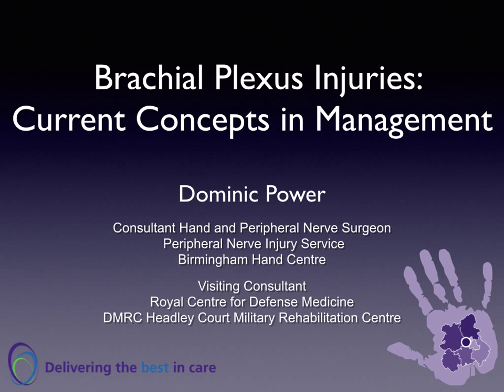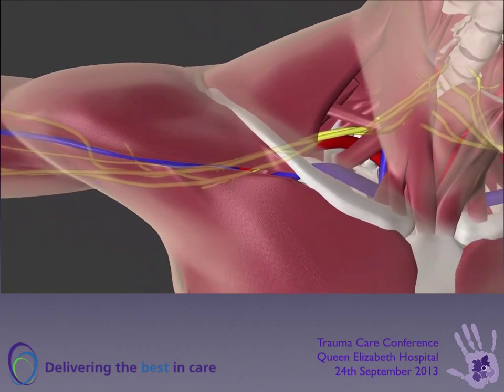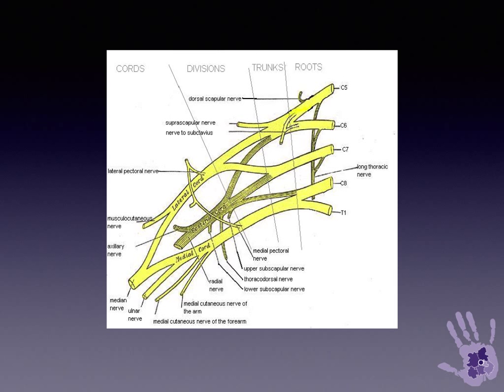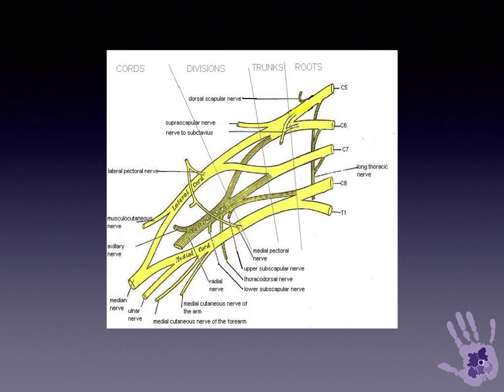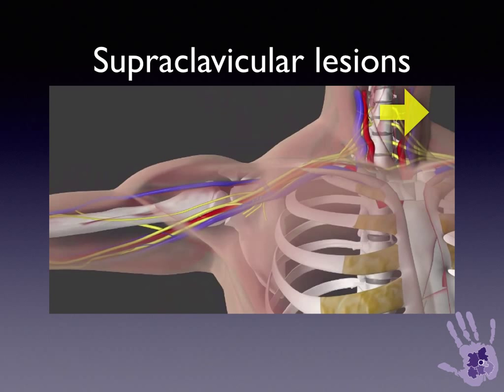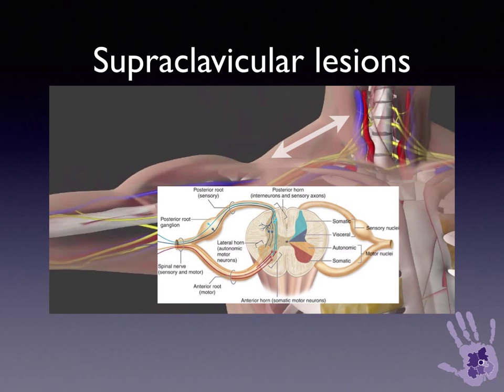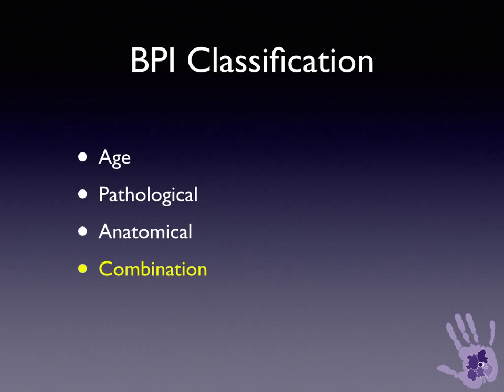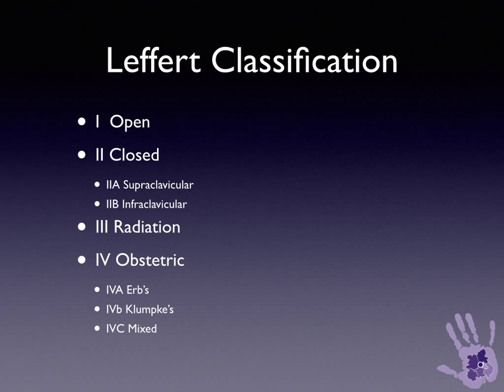Current concepts in BPI Part 1: Anatomy, Pathomechanics and BPI Classification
This is the first in a lecture series entitled "Current Concepts in Brachial Plexus Management". This talk details the important brachial plexus anatomy and the mechanics of traction injury with avulsions and ruptures in the supraclavicular lesion. There is an explanation of the relevance of the Leffert Classification system for BPI. Later talks will explain how individual nerve injuries can be graded in terms of severity, the assessment of peripheral nerve injury, investigations in BPI, PNI reconstructive ladder, timing of intervention in BPI and modern reconstructive strategies including nerve transfer surgery.